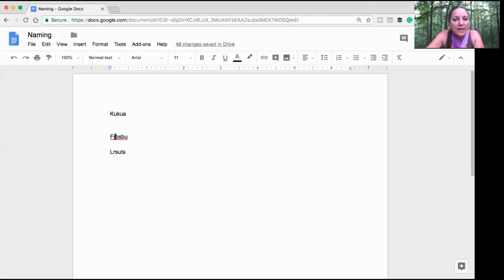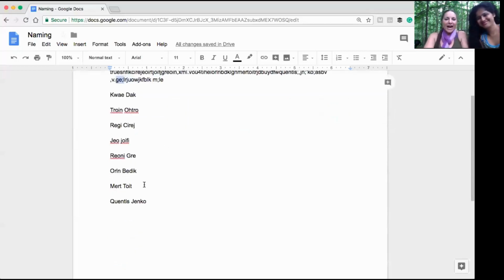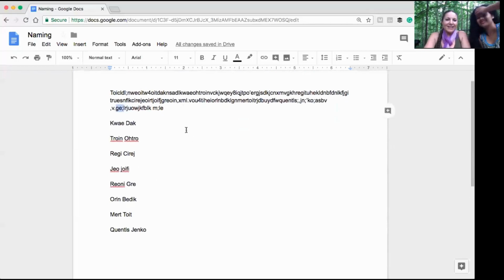Episode 53: Cool Character Names ~ Coffee Break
Today's Coffee Break is a hands-on how-to episode on how to create cool character names. So if you create fiction characters in stories or visual arts, you might want to tune into the video version of this podcast.

One struggle many writers face, and especially fiction writers, is naming characters.  Some writers are awesome at quickly and easily coming up with exotic names to go along with our fantasy worlds. Others of us would rather just stick "Bo", or "WhatsHisName" in as a placeholder and then think of the name later.

Topics Covered:

- How culture can create in-the-box thinking, (and how to break out of that)
- 3 hands-on tactics for coming up with cool character names

Hope this helps! Share your tips in the comments :)